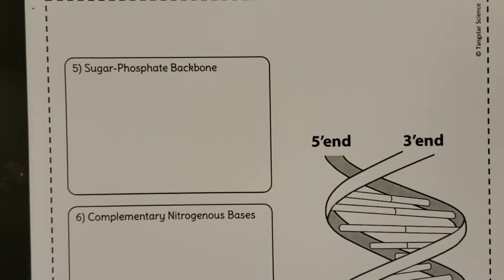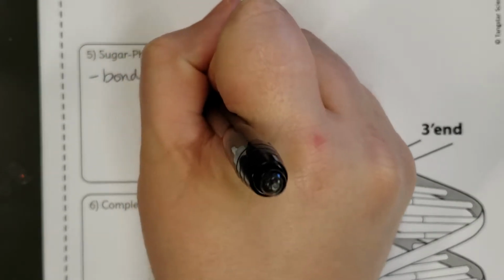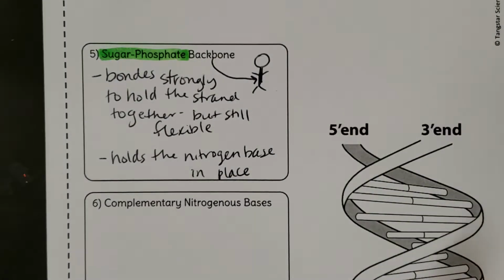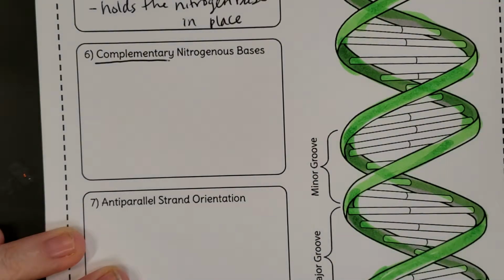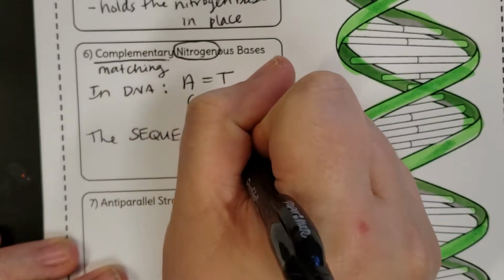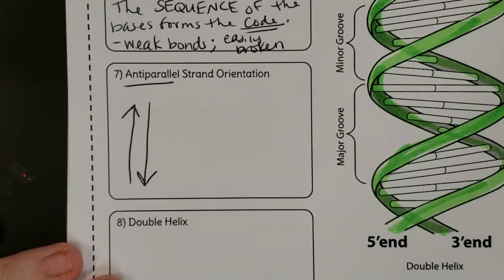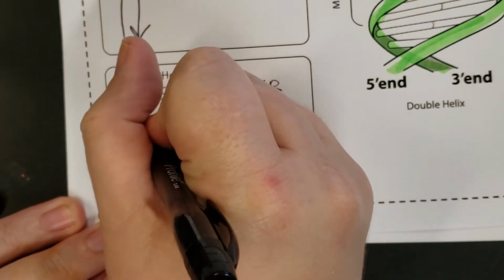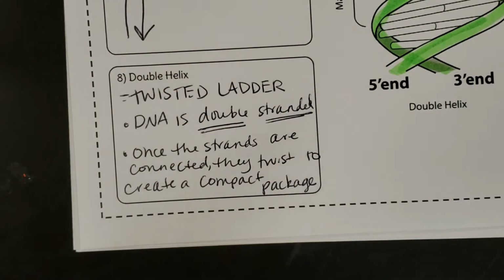DNA Notes Part 2